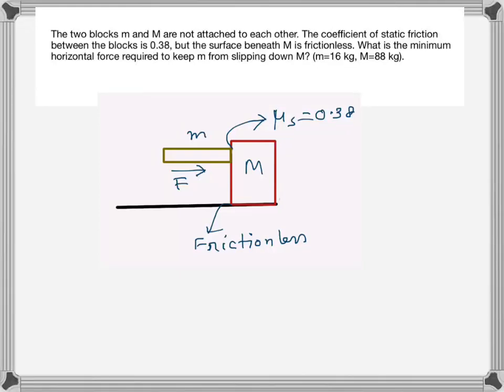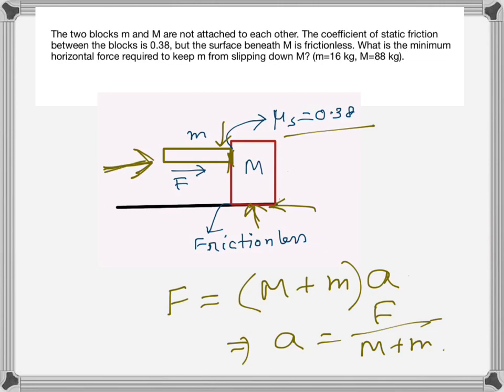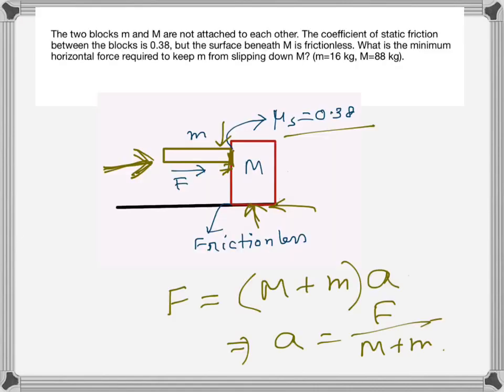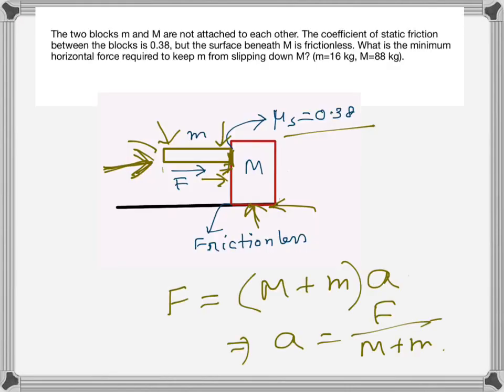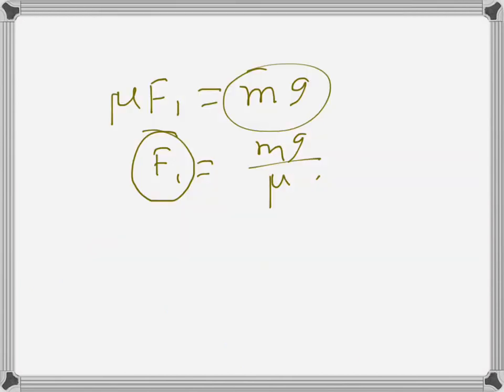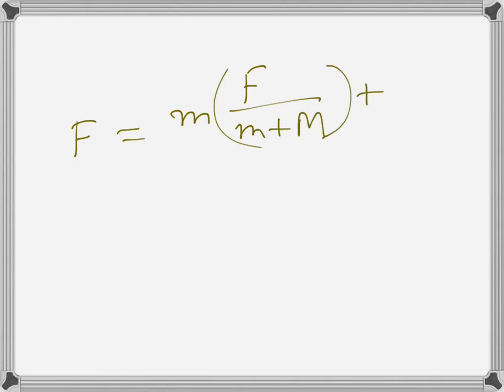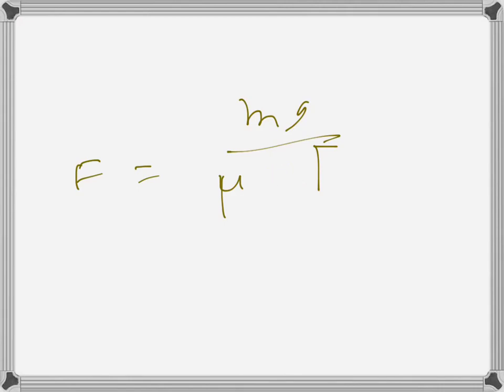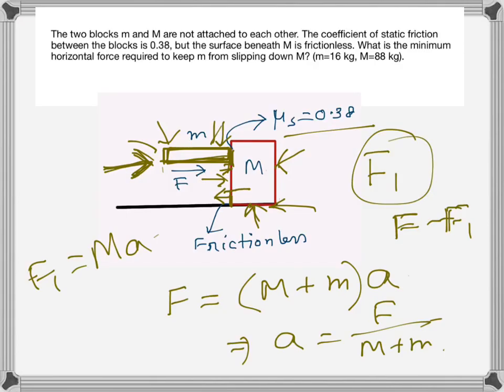Physics: Force and Motion (problem example)